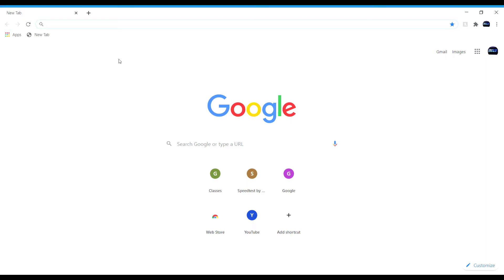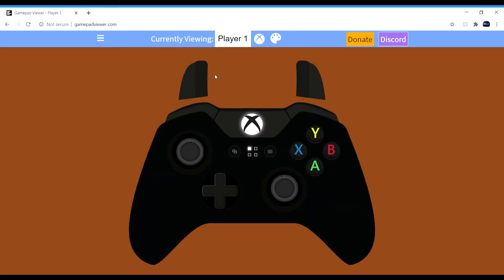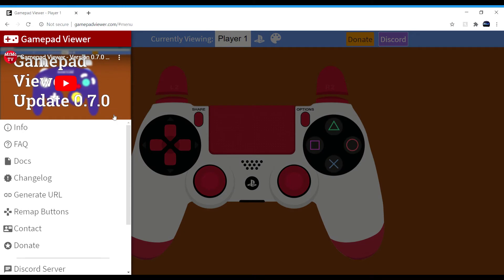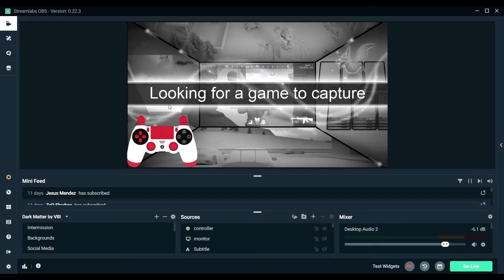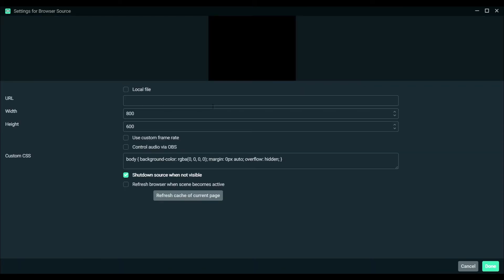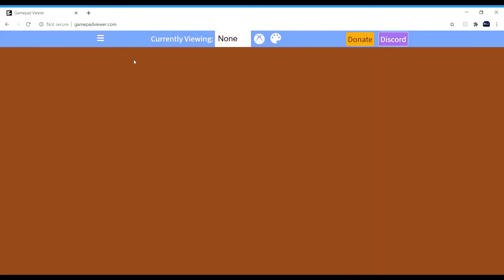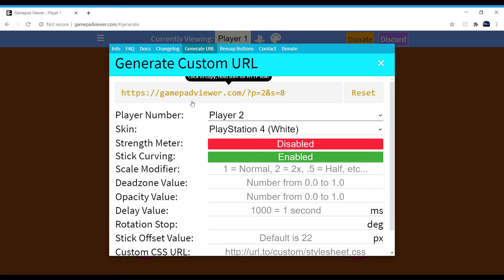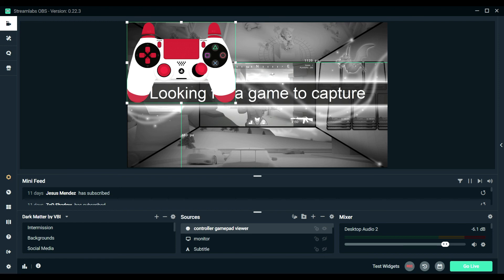How to FIX gamepad viewer & how to setup gampad viewer in Streamlabs OBS!!!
In this video I showed you how to get a controller while recording/streaming in Streamlabs OBS! Hope you enjoy! :)